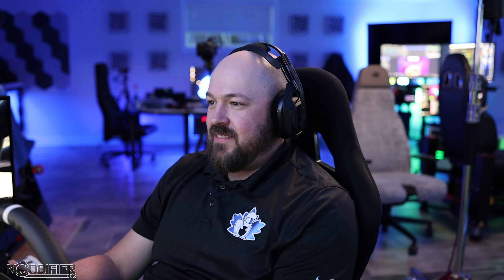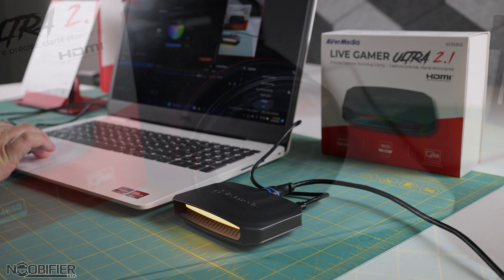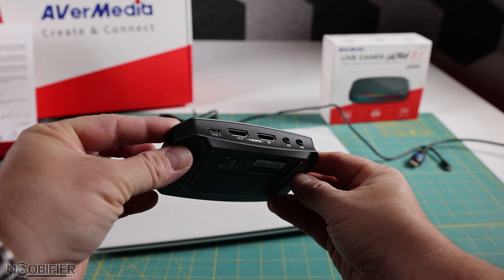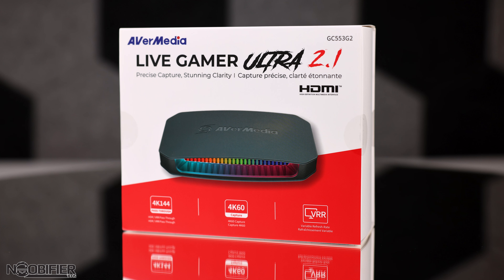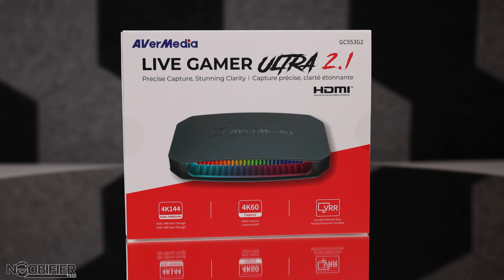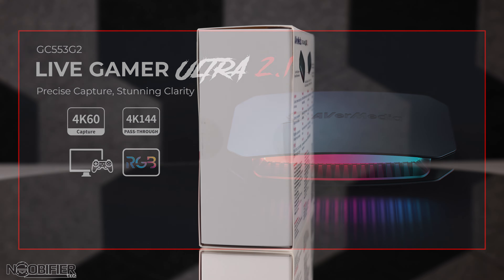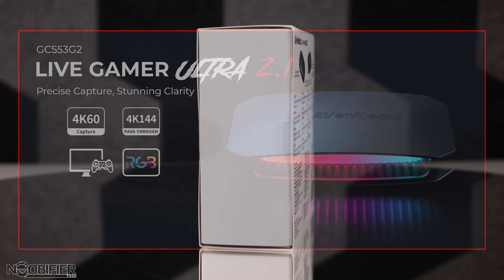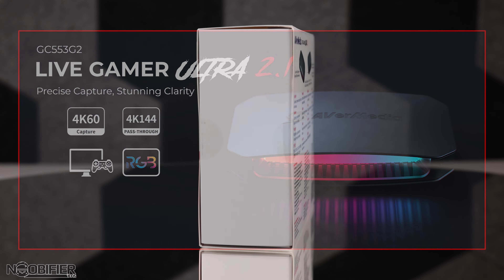Next Gen Capture - AVERMEDIA Live Gamer ULTRA 2.1 - GC553G2